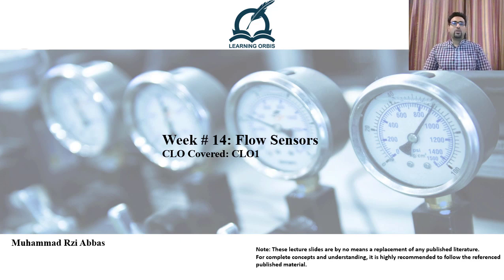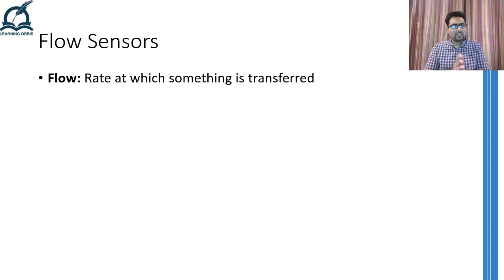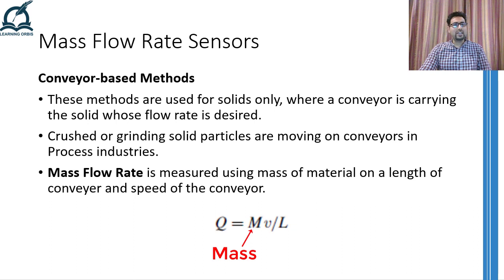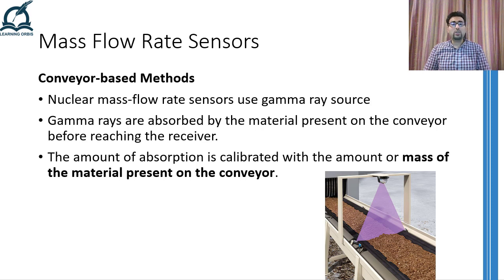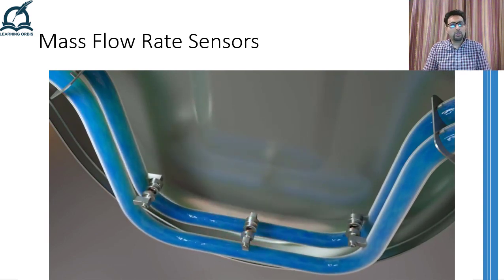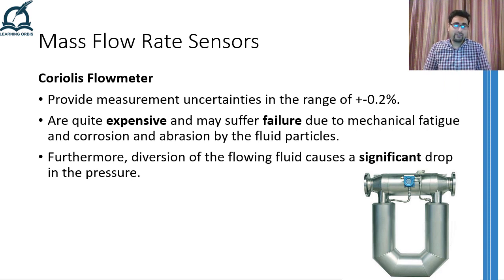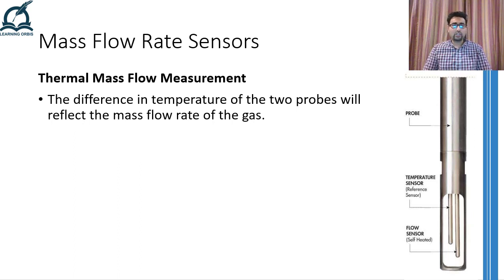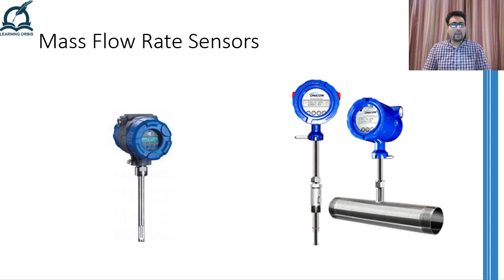Lecture 14 Mass Flow Rate Sensors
The video discusses Mass Flow Rate sensors and describe working principle along with industrial application of these sensors. The video is part of a lecture that discusses Flow sensors in general. The other two parts of this lecture describes the Volume flow rate sensors as well.

1- What is Flow? 00:17
2- Categories of Flow Sensors 01:40
3- Conveyor Based Methods 02:54
4- Coriolis Flowmeter 04:53
5- Thermal Flowmeters 08:07